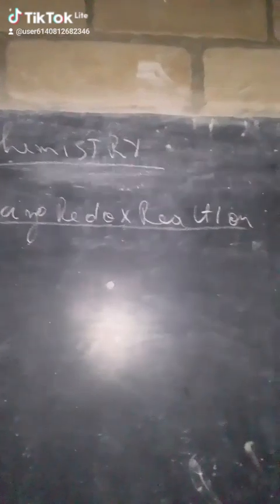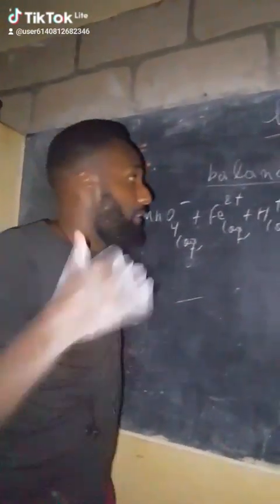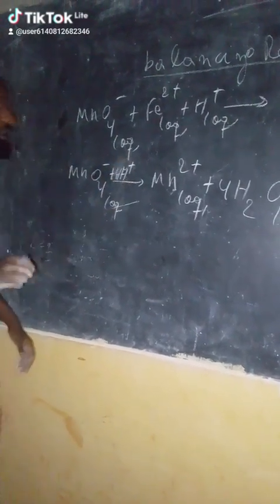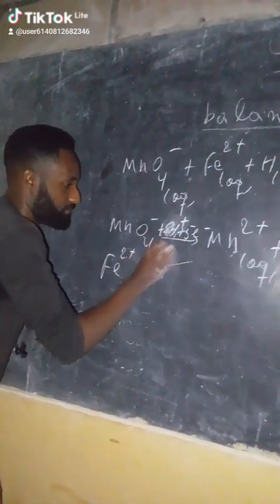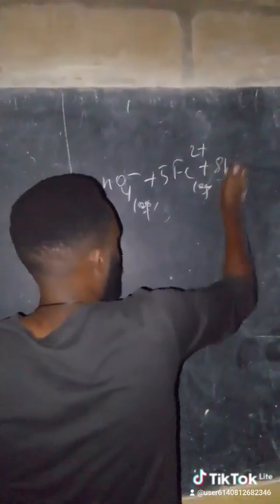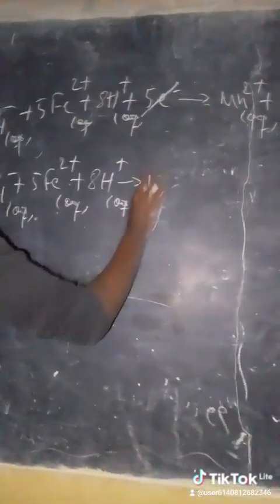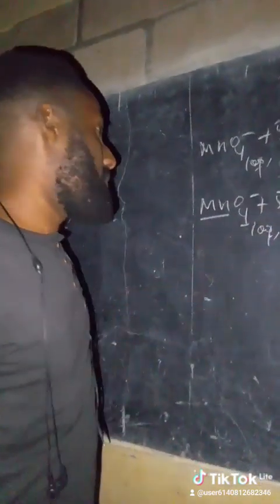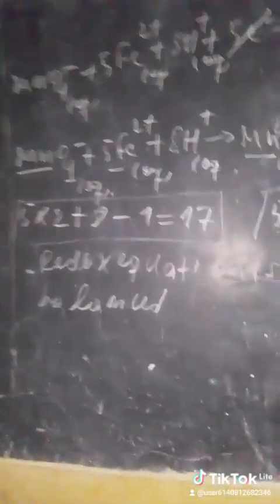Balancing redox reaction